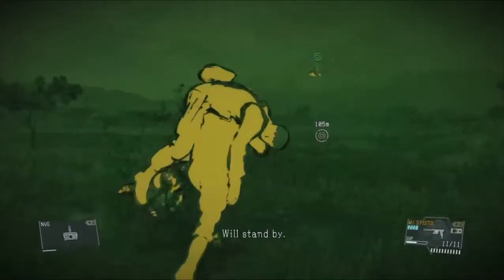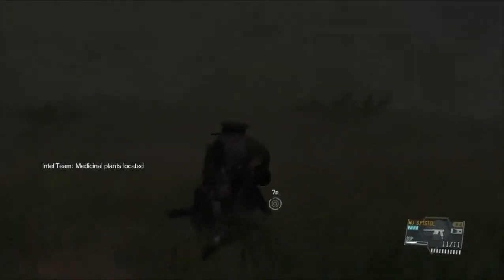Metal Gear Solid V: The Phantom Pain ► Mission 17 [ S Rank Walkthrough ]